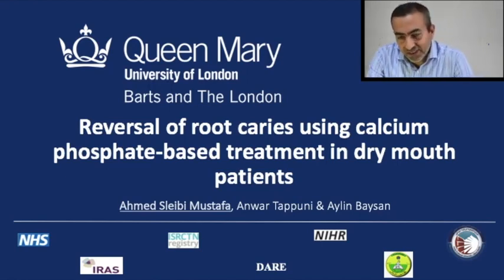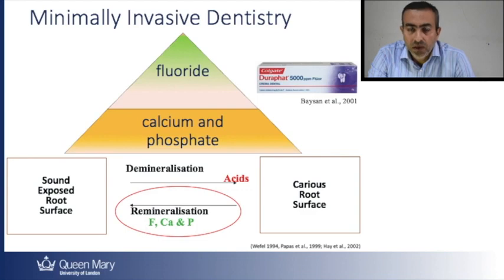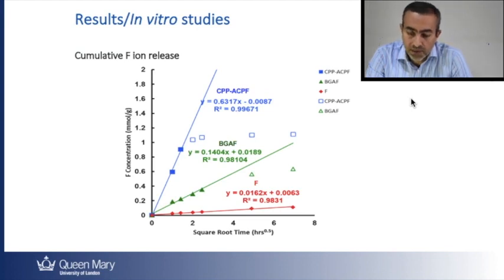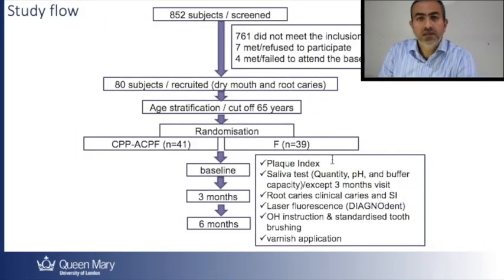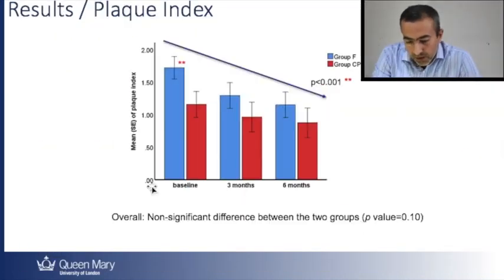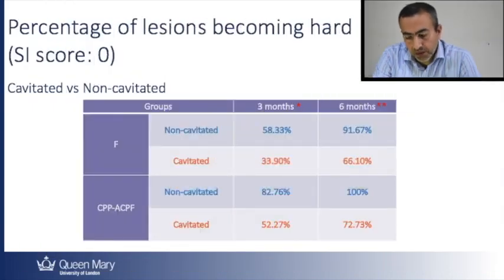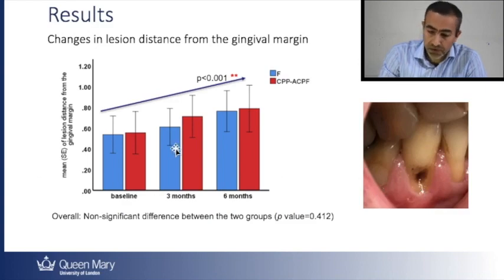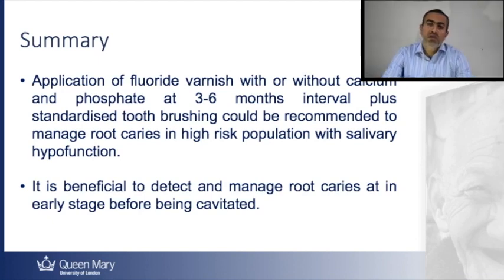Dr Ahmed Sleibi 5th Annual Scientific Meeting IAOR, Ankara 17 18th Agust 2019